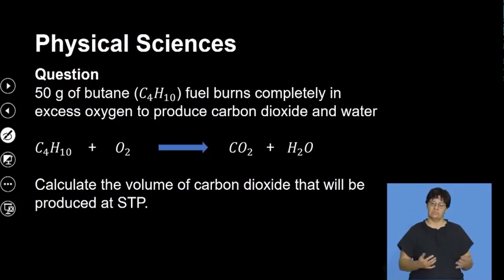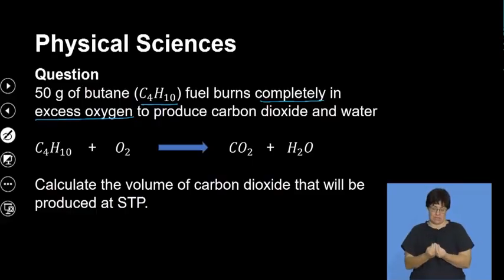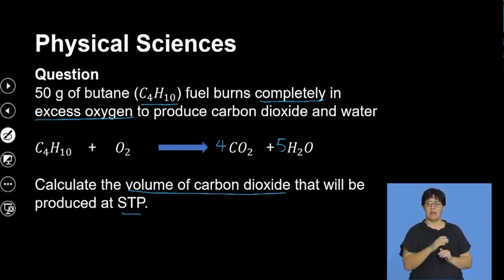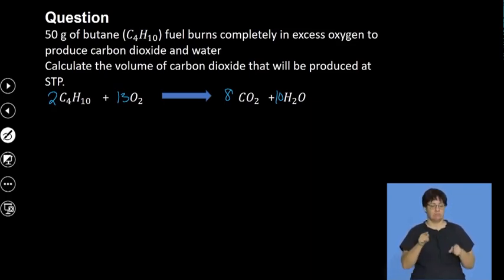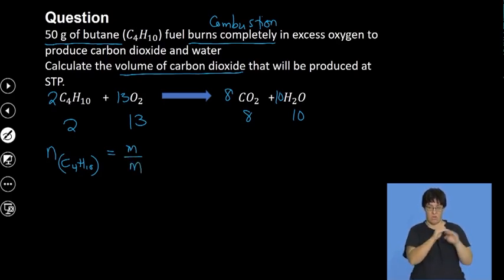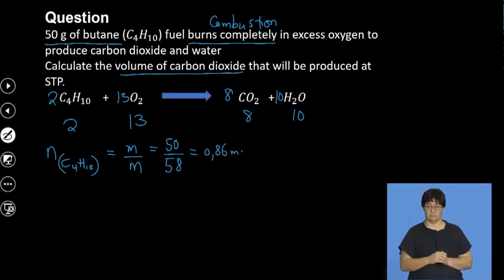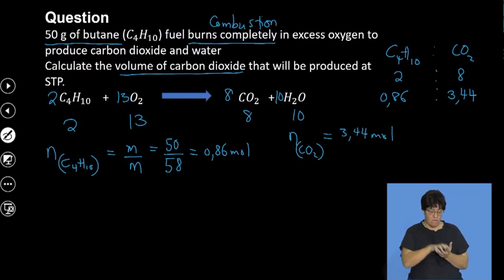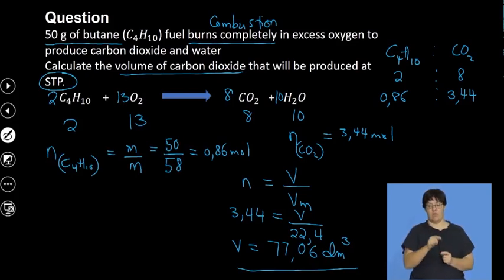Physical Sciences Grd 11 Revising Stoichiometry S3